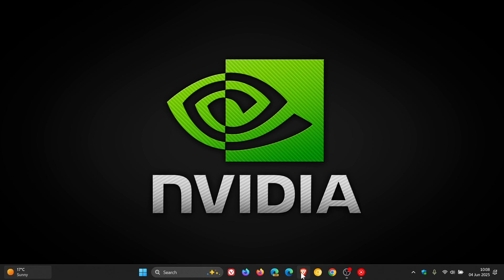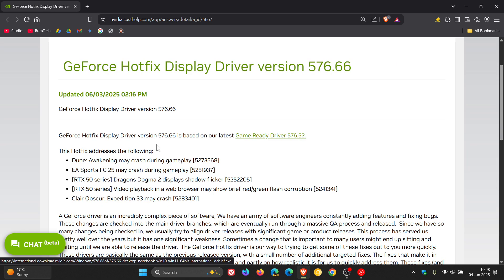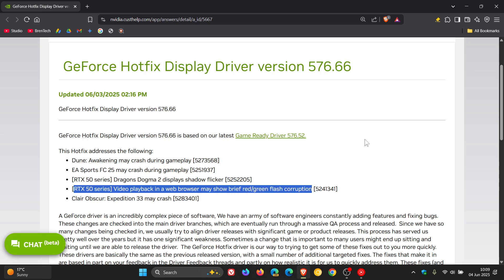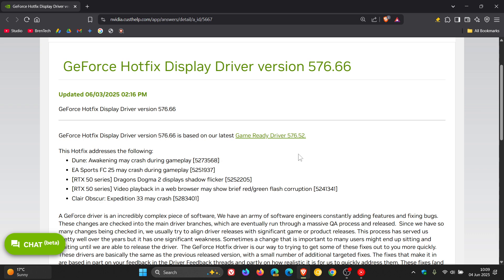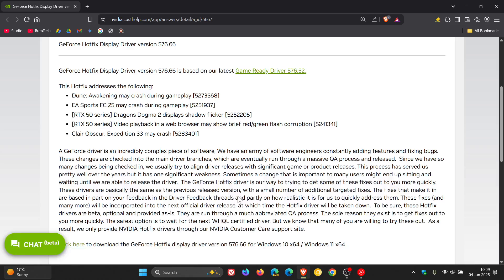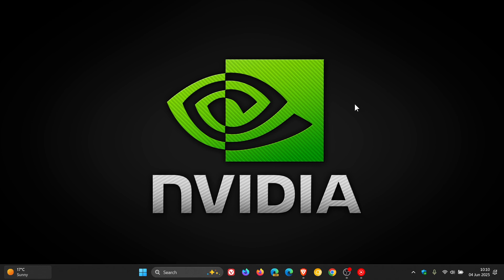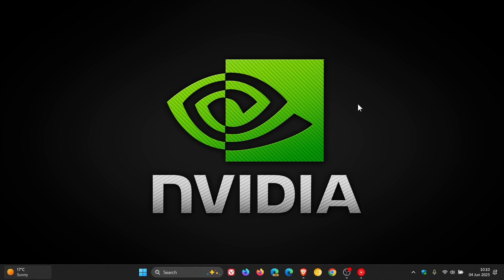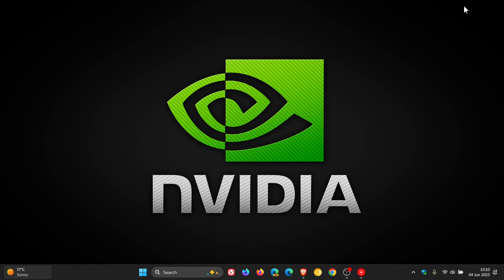Nvidia Emergency Hotfix Driver 576.66 Fixes Browser Video Corruption, Game Crashes & More!